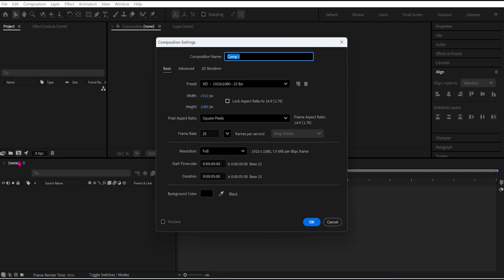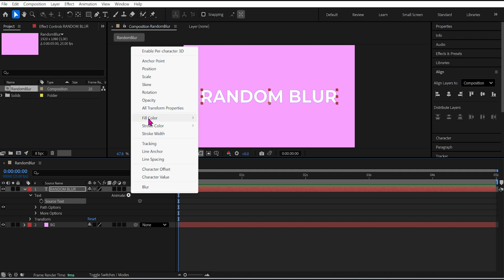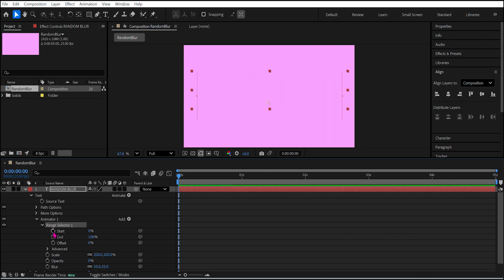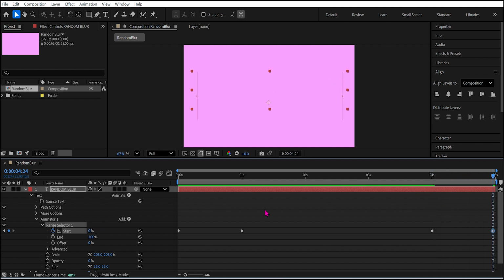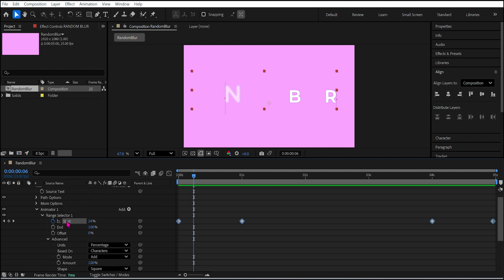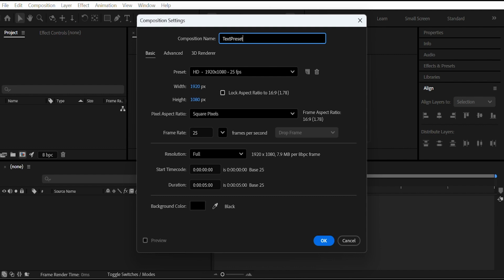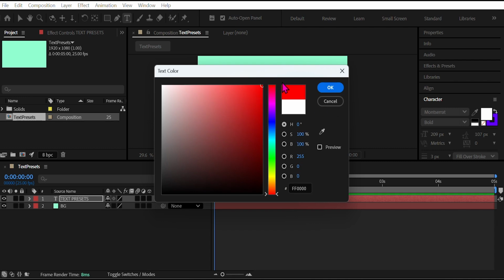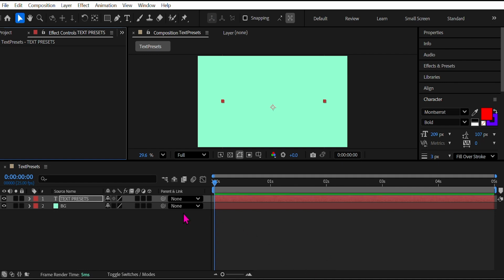How to Animate a Character in After Effects and Use Text Presets with Adobe Bridge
In this tutorial, you’ll learn how to animate a character in After Effects and use text presets with Adobe Bridge. This step-by-step guide is perfect for beginners who want to create smooth animations and enhance their text effects quickly.